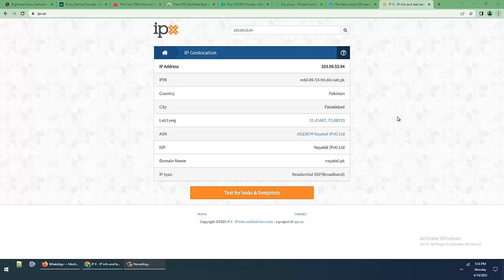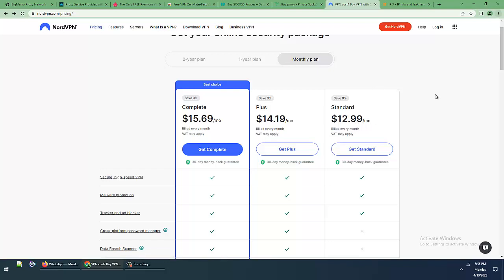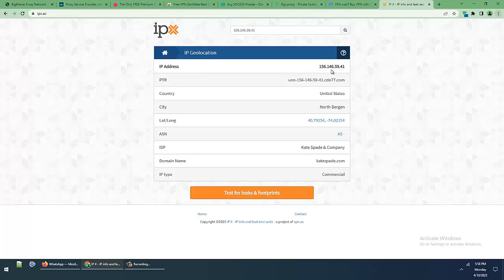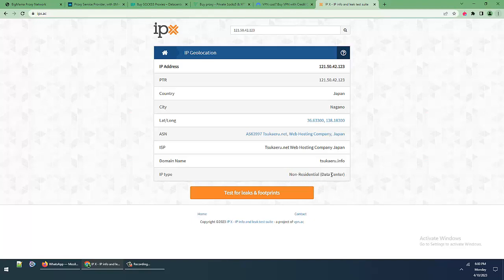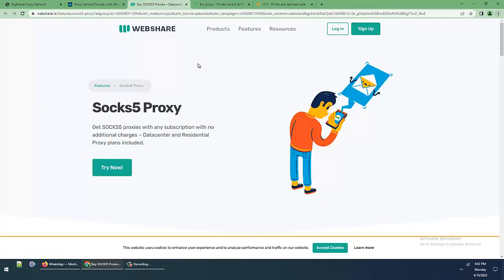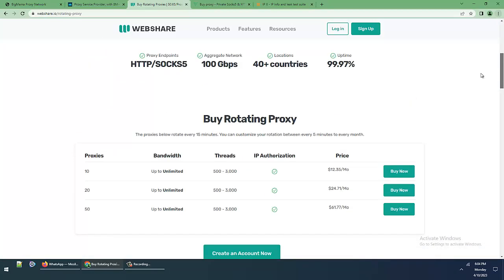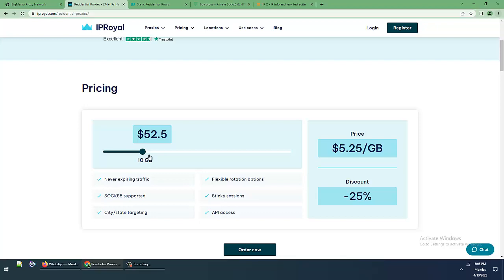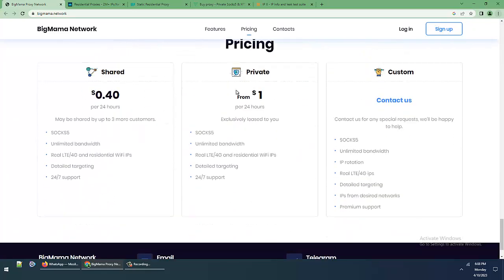residential proxies fundamental analysis